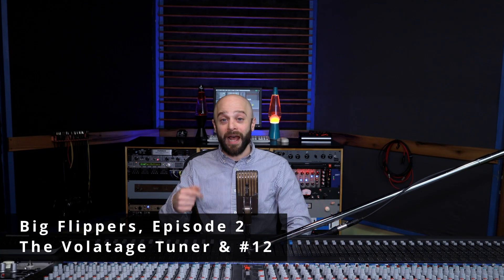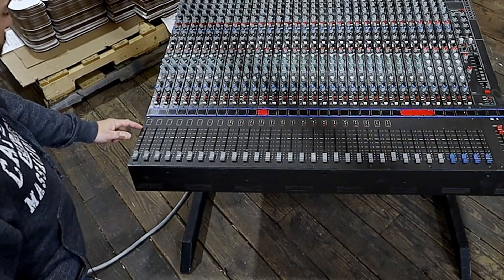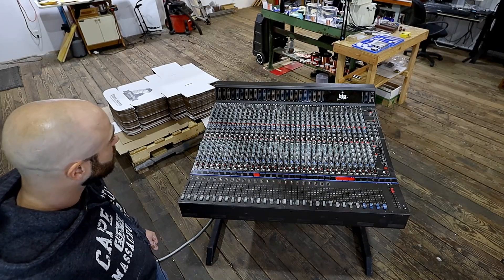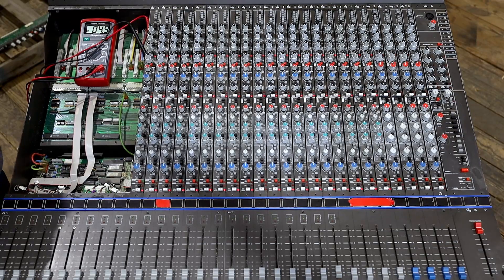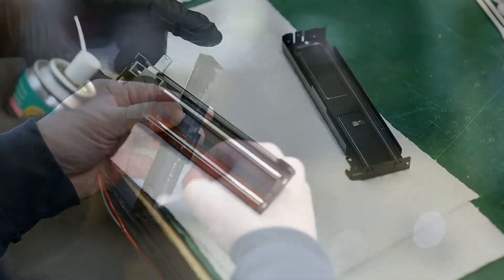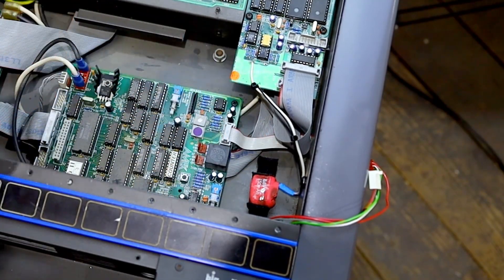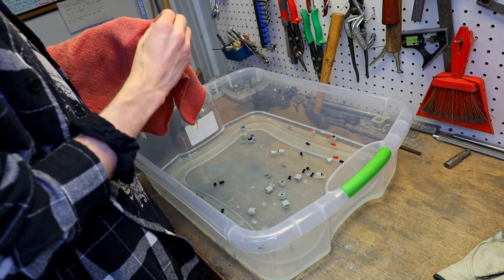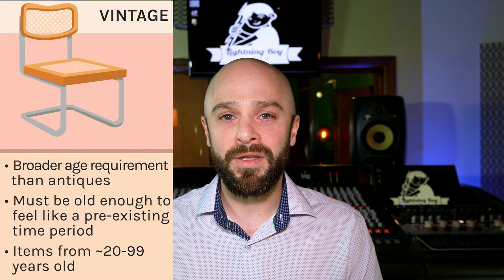Big Flippers - Dead dynamics and a dying channel 12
In this second episode of Big Flippers, we begin the restoration process of a digitally controlled analog mixing board from the mid 90's.  We start by looking at the dynamics section of the console, which has been malfunctioning since before the purchase.  It's a quick fix if you know what to look for.  The battery of "certain console death" gets relocated to a safer place.  Then its on to channel 12, which sounds like a broken 1" speaker.  This is obviously a Big project.

Do not attempt to work on power supplies such as that seen in this video unless you have sufficient experience with repairing electronics.  It can expose you to very dangerous voltages.

Music featured in this video includes instrumental parts of "The Game" by Buffalo, NY yacht rock band, Garden Party.  Learn more about them by following their frontwoman, Grace Lougen There's also LBA original music featured in this video.  All audio recording were made at LBA's recording studio,

This video was produced and shot by Mike Congilosi II.  Video editing was conducted by Paul Raymond.  Check out LBA's cool studio products and audio transformers